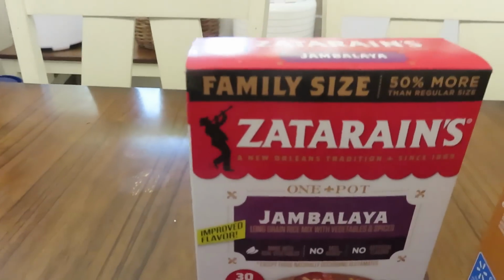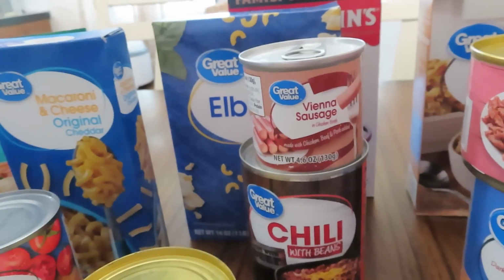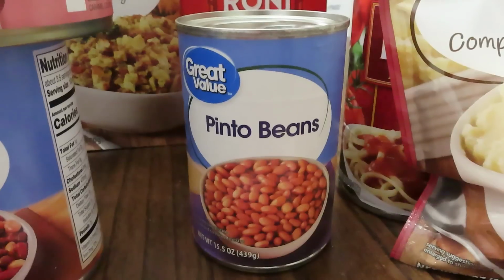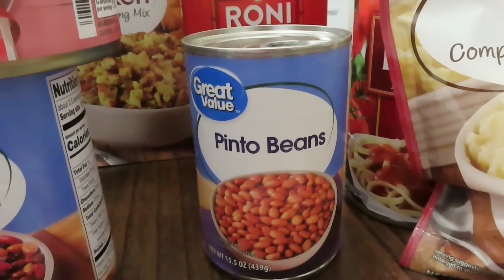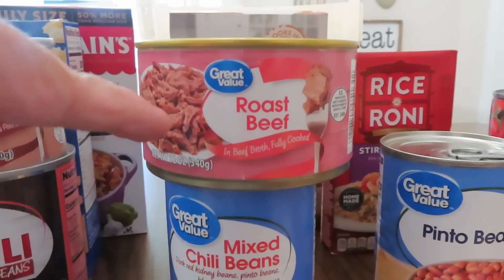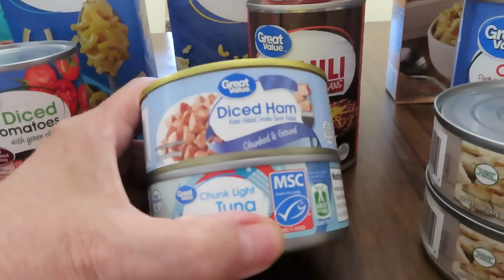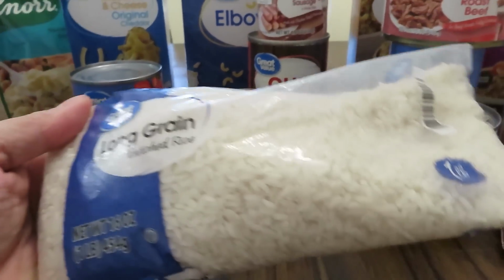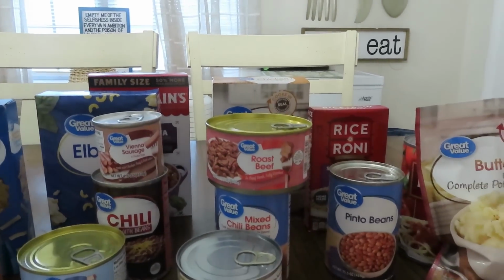2206~Budget Prepper Pantry Haul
Budget Prepper Pantry Haul
Email lbpl123321@gmail
Linda's Prepper kitchen
302 Northgate Mall Dr. #934